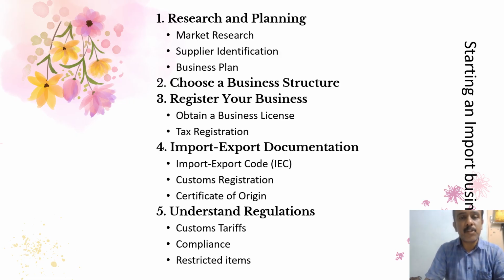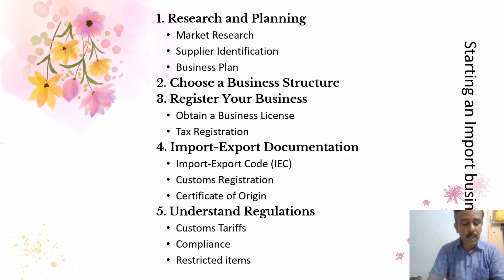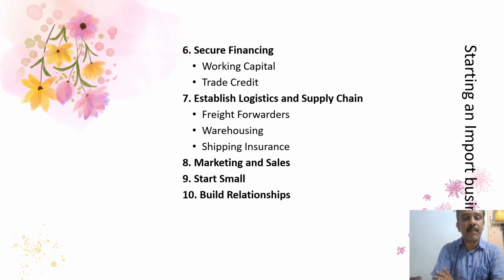ITP2 Presentation2 Module 2